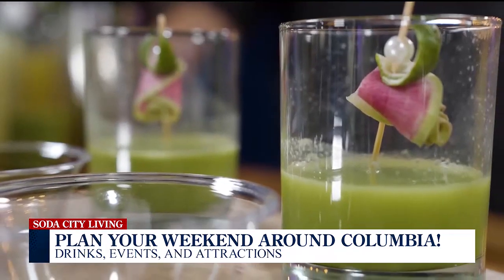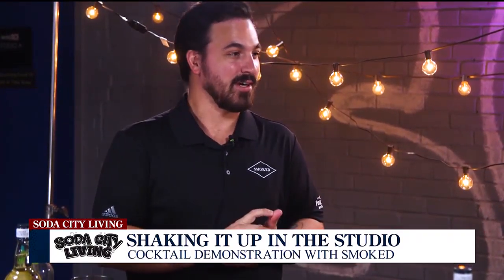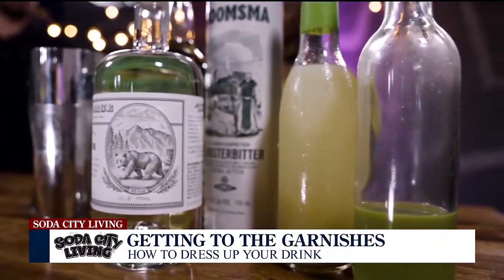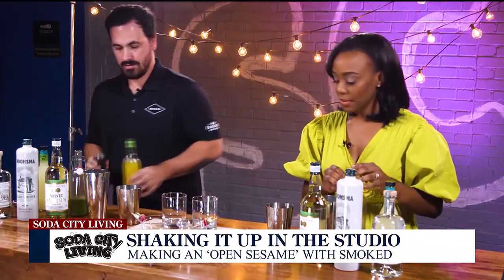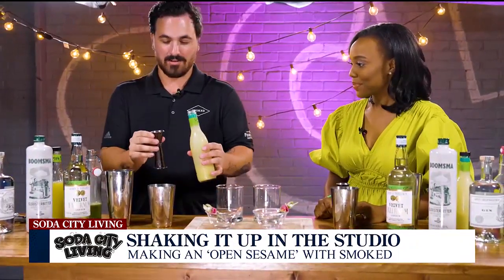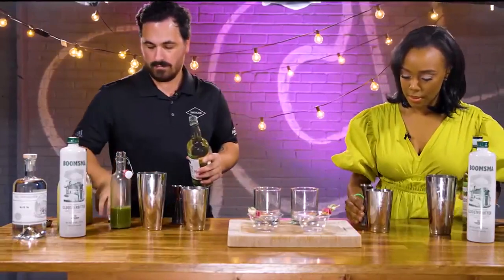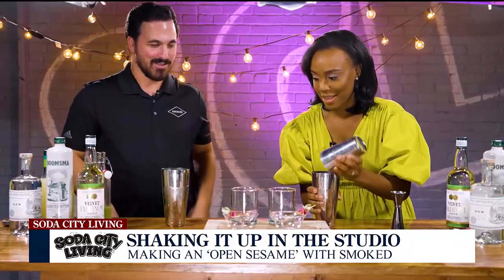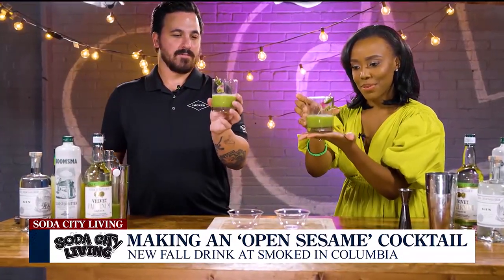Soda City Living: Shaking it up in the Studio, Smoked, Main St.